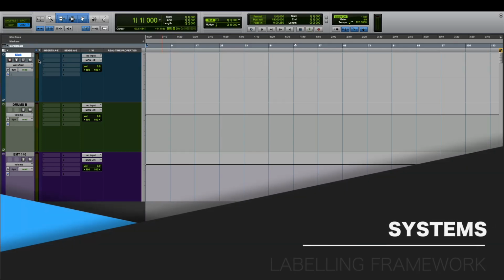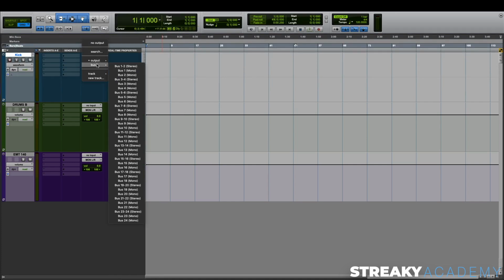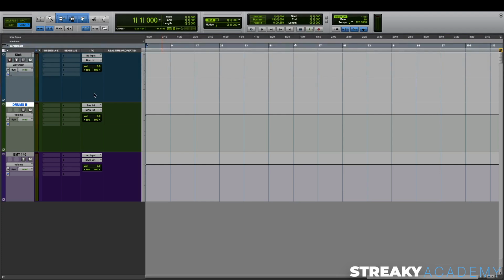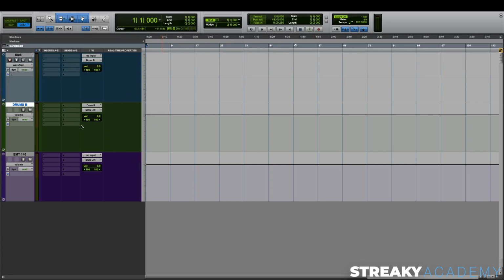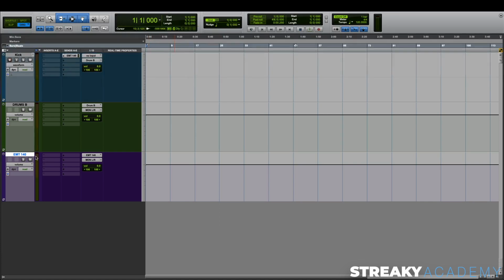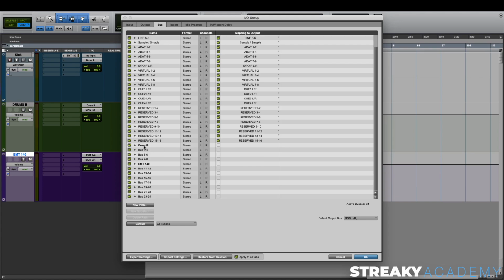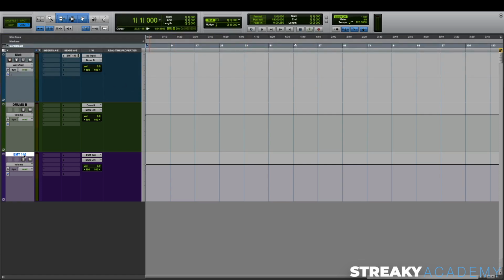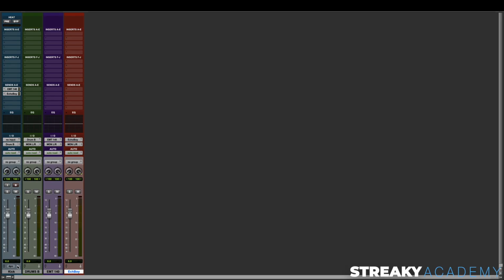01-Estrutura de Rotulagem